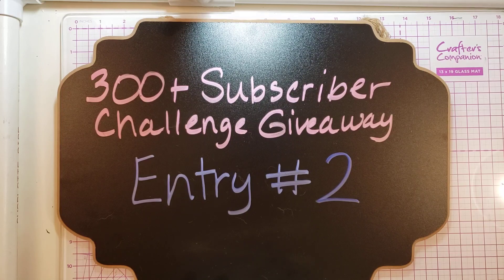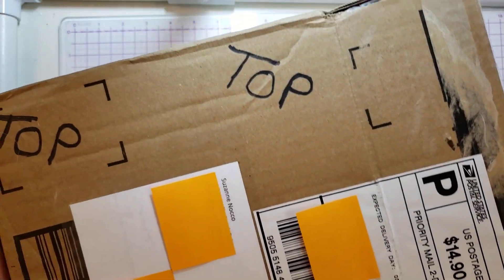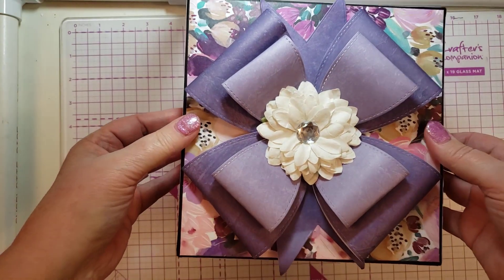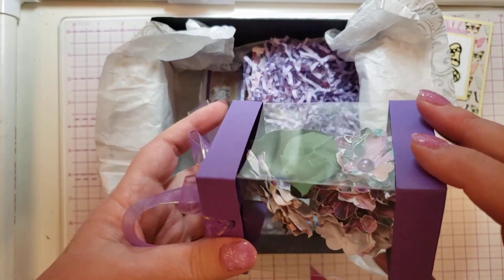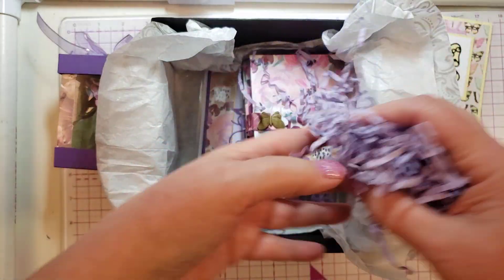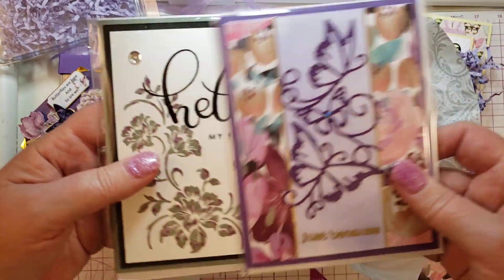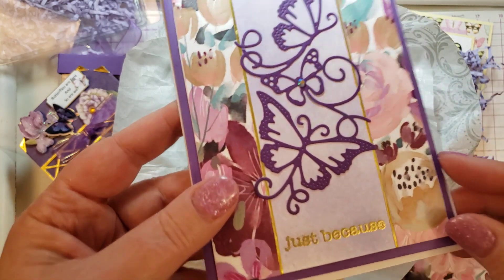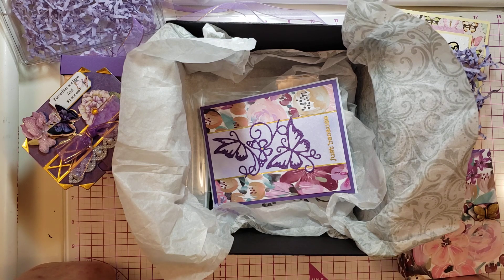300+ Subscriber Challenge Giveaway - Entry #2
She made me a beautiful box filled with goodies that are all amazing.
Thank you Suzanne!!!